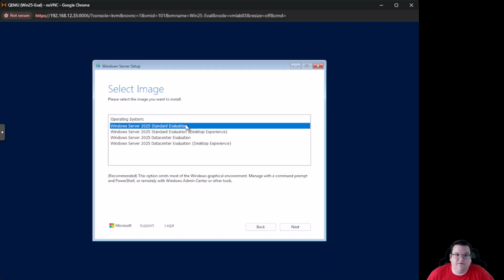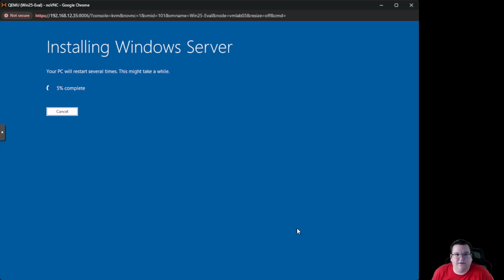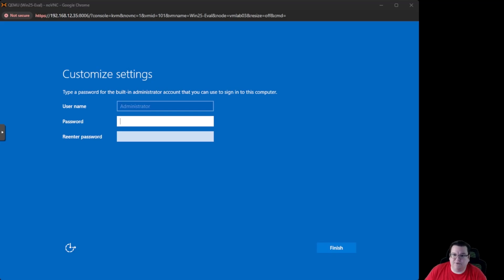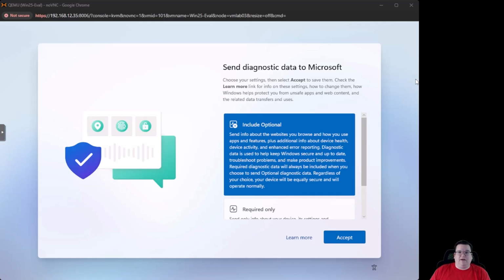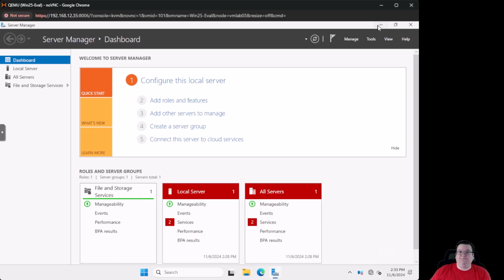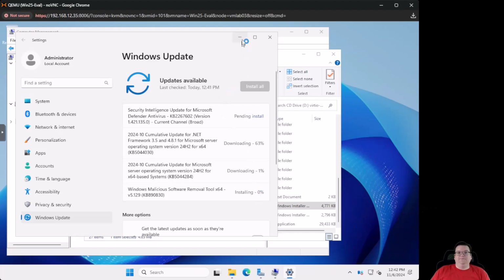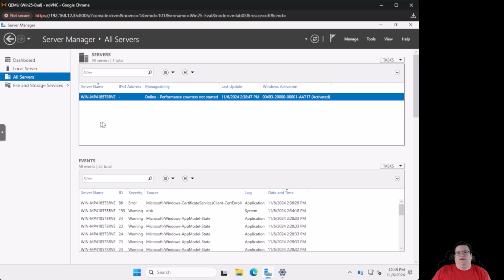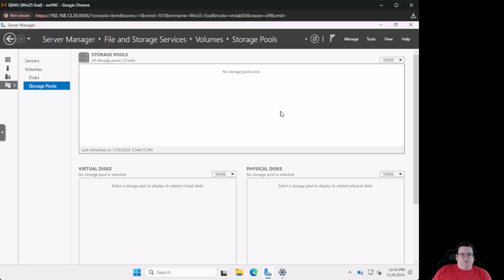Windows Server 2025 - What's New & Installing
In this video we talk about some of the new features released in windows server 2025 and we install it on our Lab.